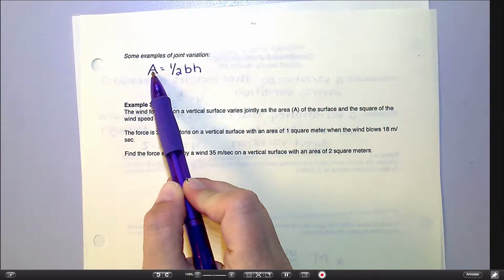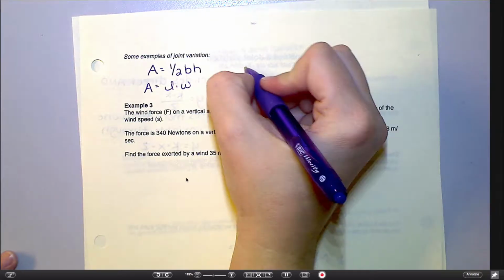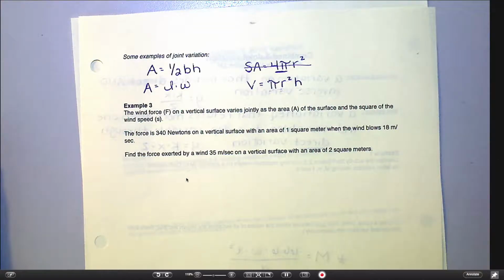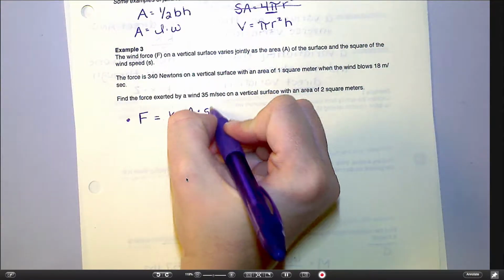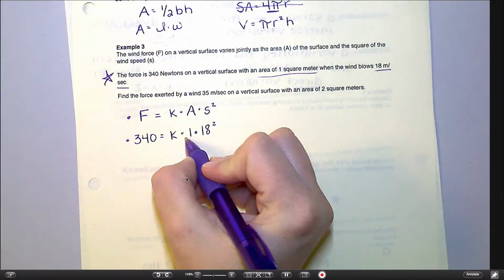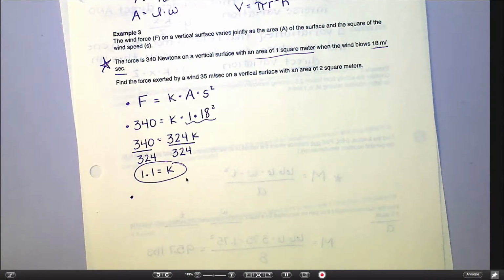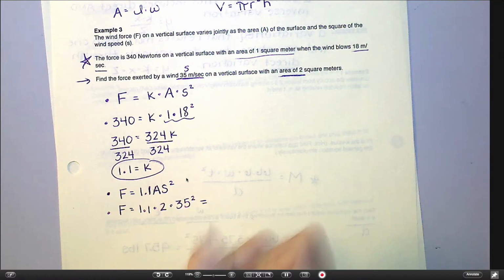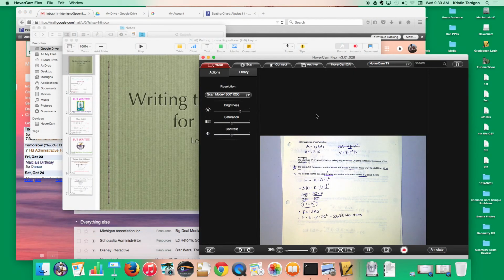Combined & Joint Variation (2-9) - Alg 1A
Alg 1A
In class Notes Chapter 2
(Updated 2017)